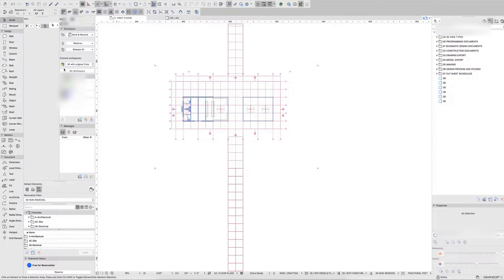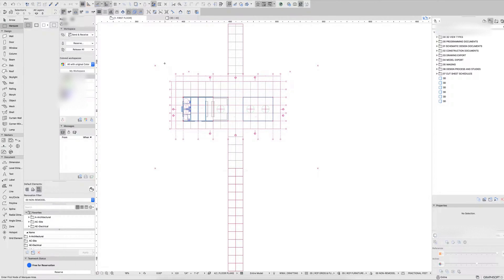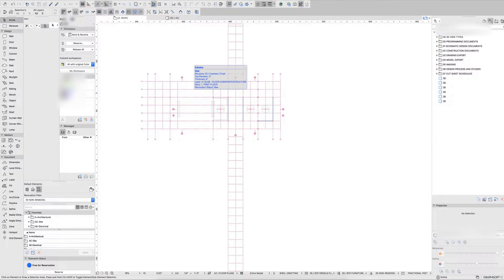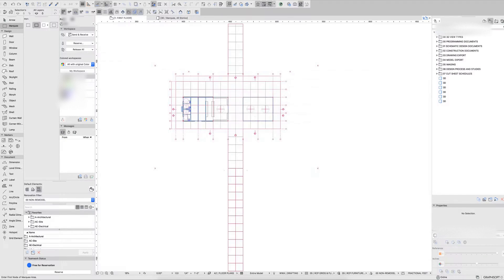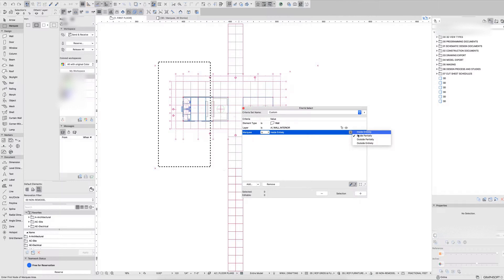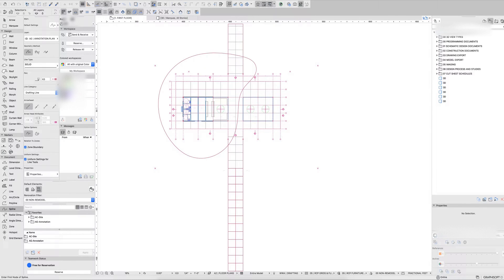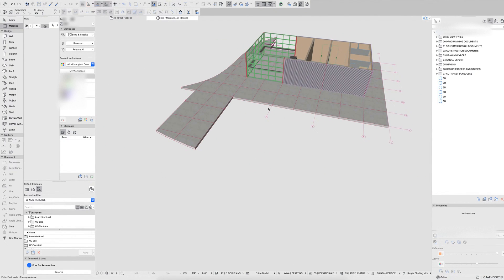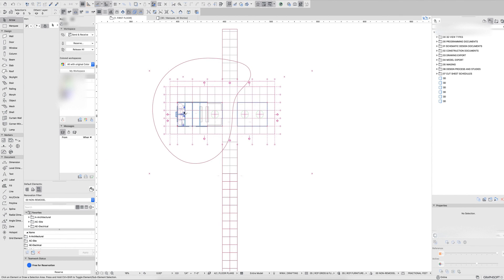Marquee tool settings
ARCHICAD marquee settings